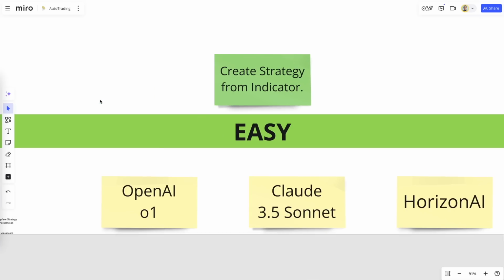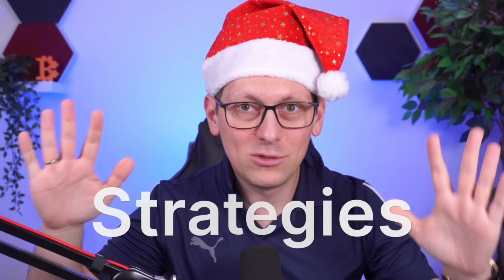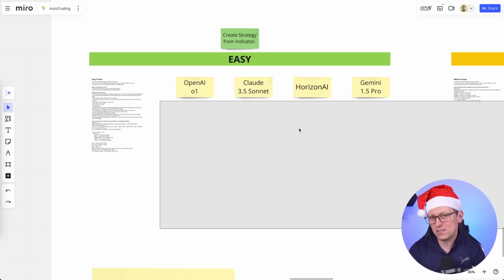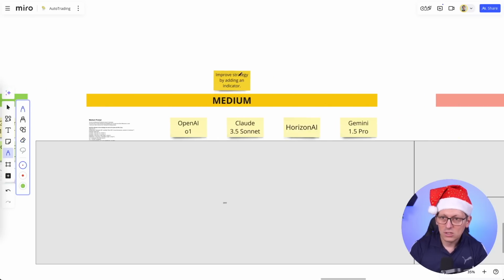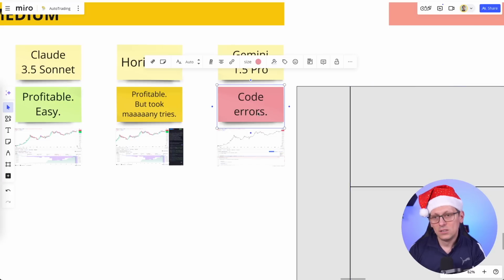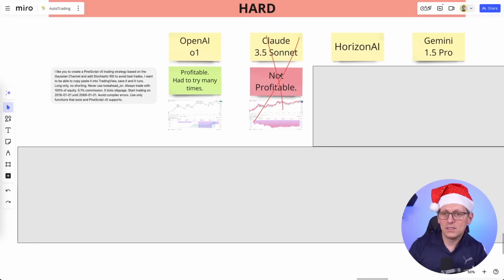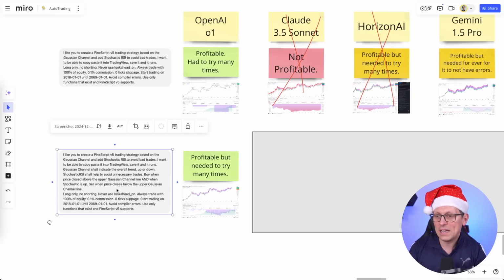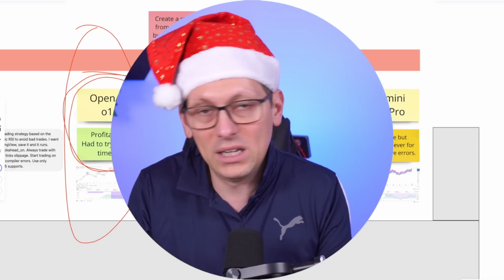BEST AI For Trading Strategies in PineScript (WOW - TradingView)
Pick the best AI for creating PineScript Trading Strategies in TradingView. Create & Improve Trading Strategies with AI, no coding needed. I tested the best AIs so you don't have to - you can pick the best one for you after watching this video until the end.

I'm here to make money, so I use mathematics and trading strategies to stay ahead.

▬▬ CHAPTERS ▬▬
00:00 Intro
03:27 What & How I tested
05:02 Easy AI Questions
09:27 Medium AI Questions
12:59 Hard AI Questions v1
17:51 Hard AI Questions v2
20:25 Conclusion
21:47 Future

I help thousands learn to automate their crypto in order to increase their chances or success.
To benefit from the upside and protect the downside - fully automatically.